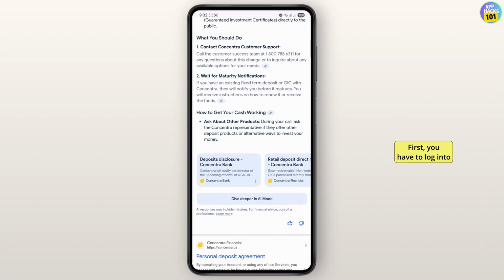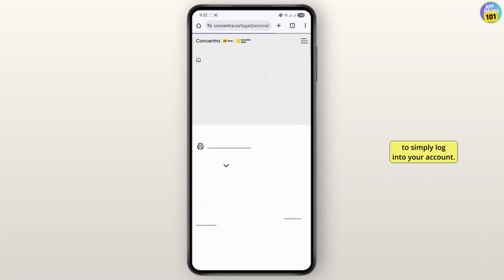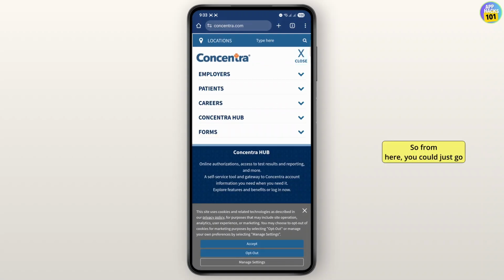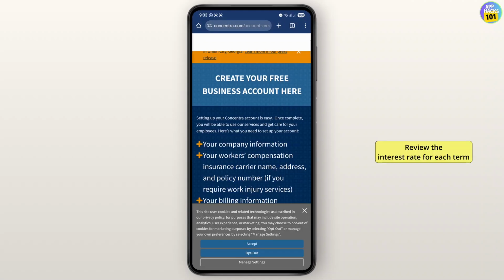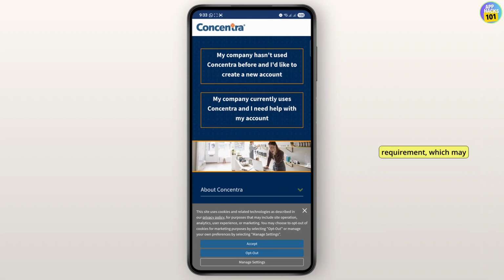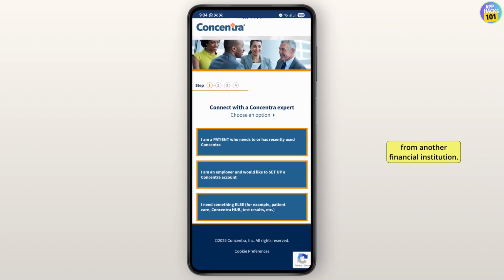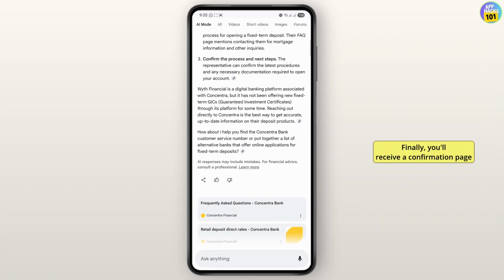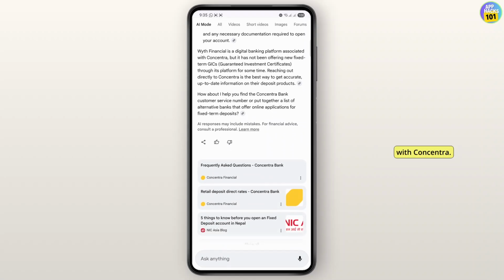How to Open Fixed Term Deposit CD with Concentra?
Want to open a Fixed Term Deposit CD with Concentra to earn higher interest on your savings? This video will guide you through the steps on how to open a Fixed Term Deposit CD with Concentra quickly and easily. Whether you're asking, "How do I open a Fixed Term Deposit CD at Concentra?" or need help with the online application process, this tutorial has you covered. Learn how to start your fixed deposit, set your term, and secure your savings today. Watch now to see how you can open a Fixed Term Deposit CD with Concentra in just a few minutes!

Timestamps:
00:00 How to Open Fixed Term Deposit CD with Concentra
00:06 How Do I Open a Fixed Term Deposit CD?

Keywords: how to open fixed term deposit cd with concentra open fixed term deposit concentra fixed term deposit cd concentra bank cd